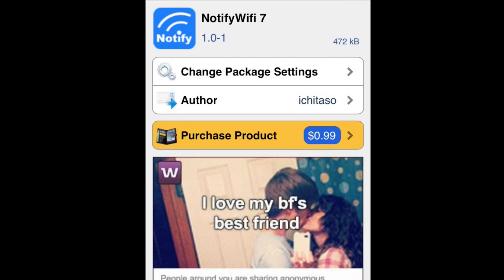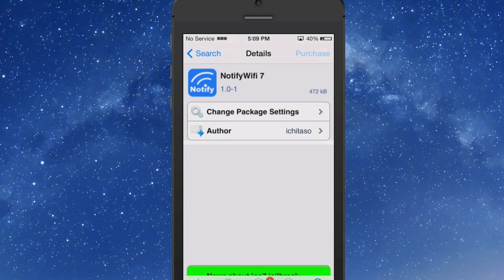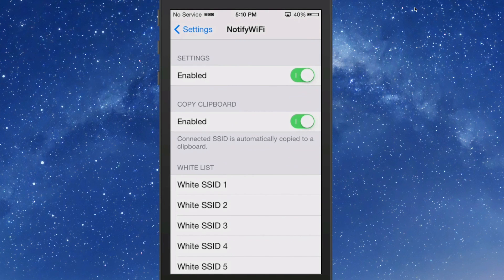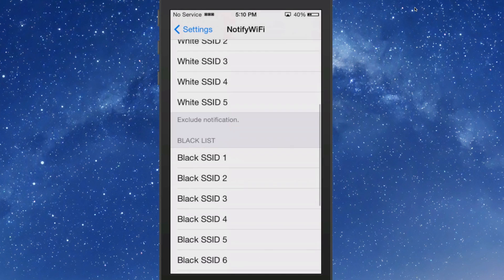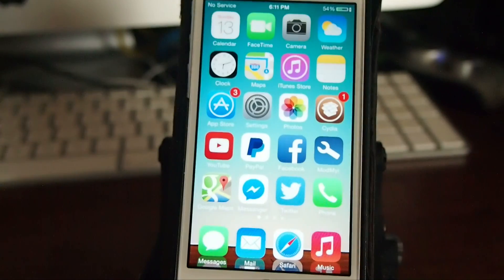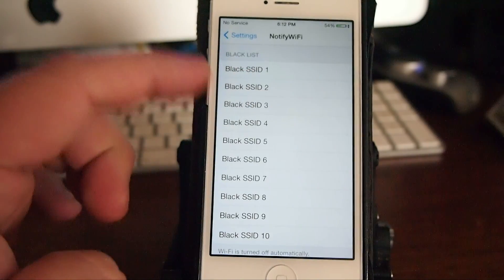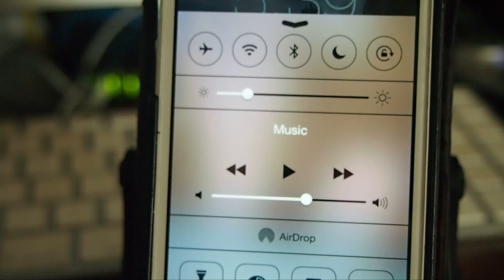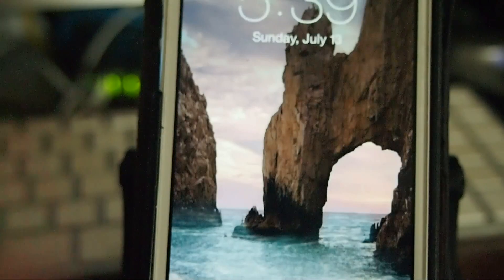NotifyWiFi 7 Tweak Get Notified When Connect Unknown SSID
SOCIAL US